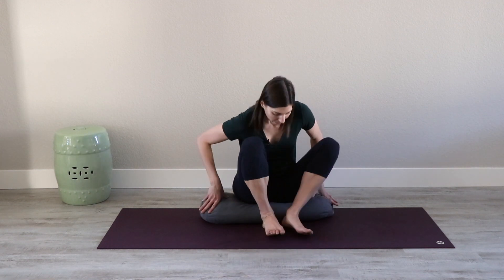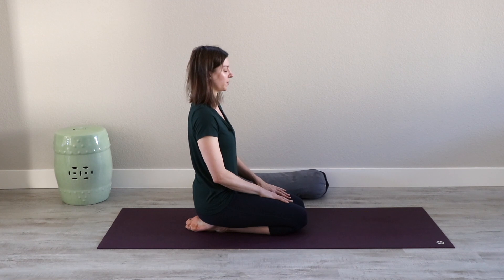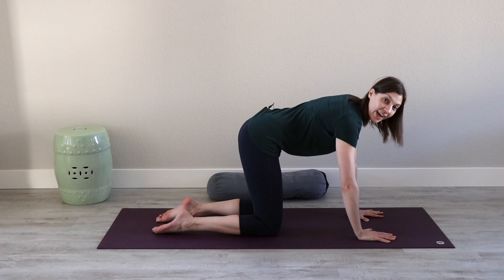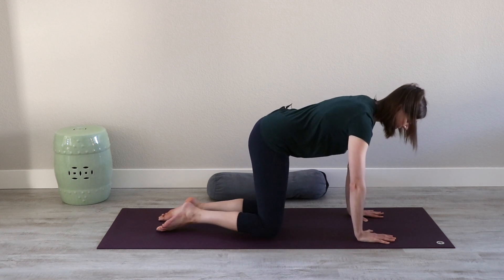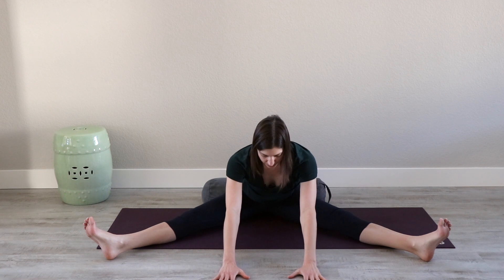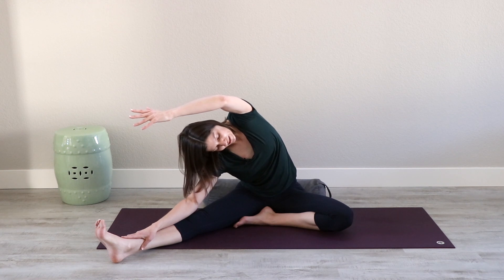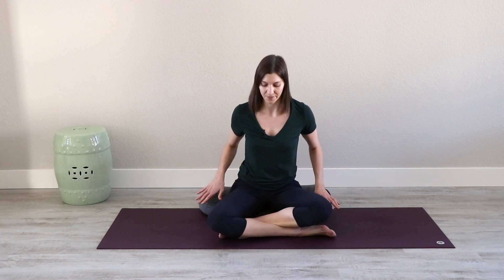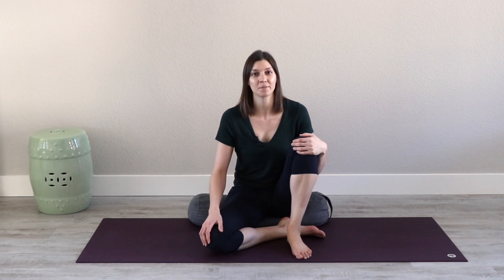Gentle Yoga Class to Increase Patience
At the start of the new year, it's tempting to want all your intentions and goals to happen as soon as possible. Practice embodying patience in this gentle yoga class so you can walk your path with presence and appreciation for the process.

I’m Caren Baginski, writer and 300-hour certified yoga teacher, and my mantra is “Where you are right now is exactly where you are meant to be.” I teach yoga and meditation to soothe busy minds and inspire confidence.

While I offer yoga instruction for all levels, the poses in this video may not be tailored for your specific health condition or fitness level. Please consult with your physician before beginning.

By voluntarily participating in the yoga instruction given here or on carenbaginski.com, you are aware that participation may result in accident or injury and you assume that risk. You understand and acknowledge that you are fully responsible for any and all risks, injuries, or damages, known or unknown, which might occur as a result of your participation, and agree to irrevocably release and waive any claims that you have now or hereafter may have against Caren Baginski/Happy Momentum LLC and its employees as a result of your participation.